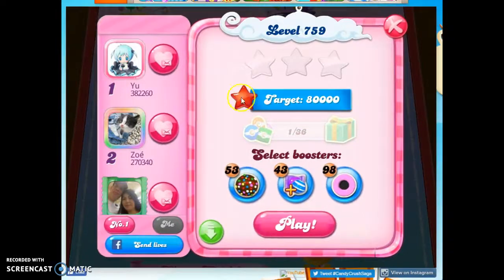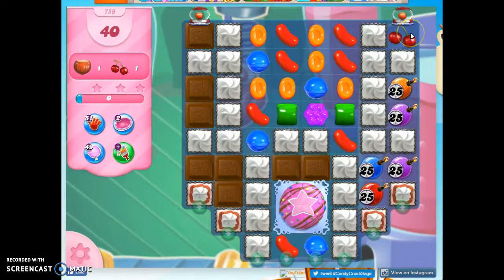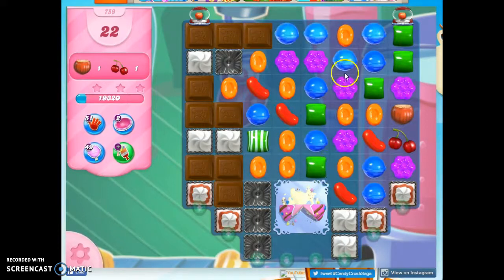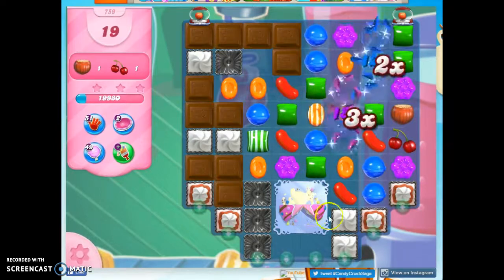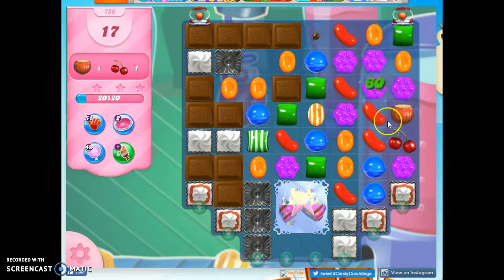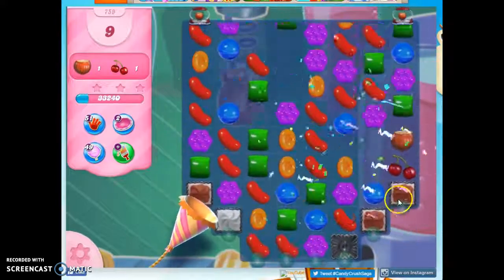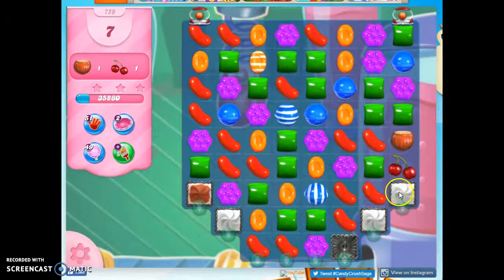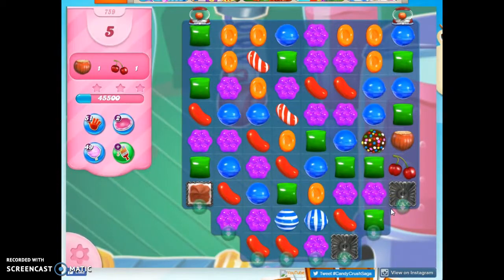Candy Crush Level 759 Audio Talkthrough, 1 Star 0 Boosters